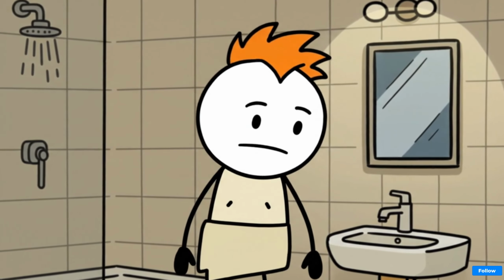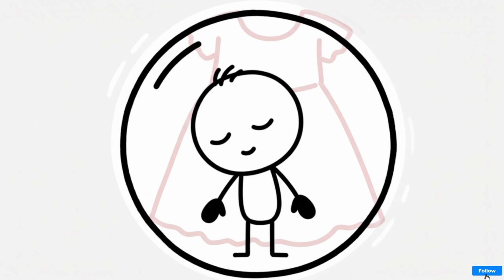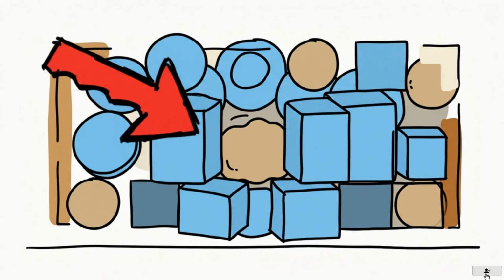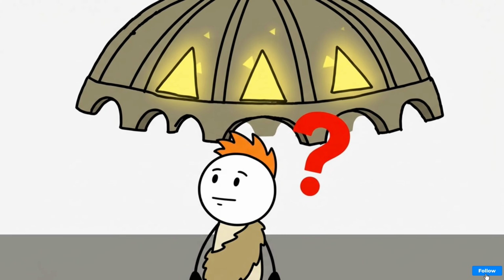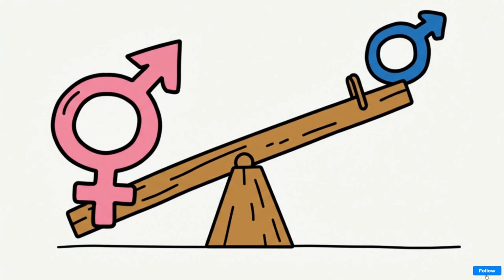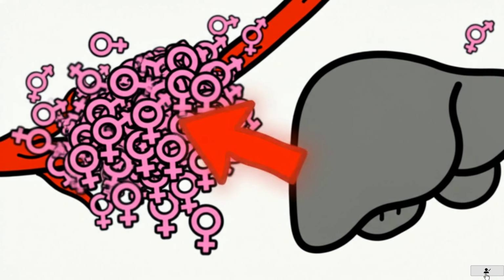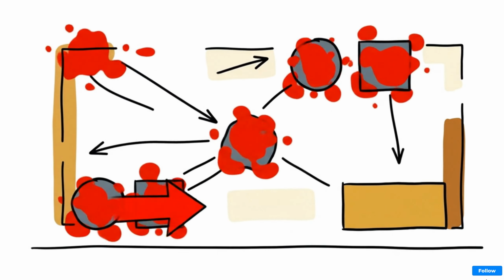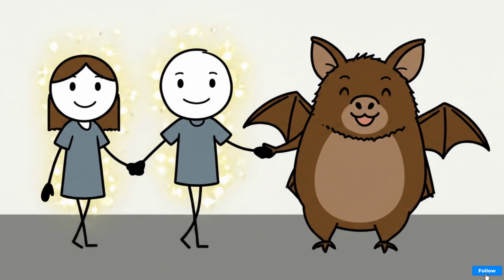Why Do Men Have Nipples ?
You look in the mirror after a shower, noticing a feature on your chest that has absolutely no practical purpose. As a male, you will never lactate, feed a child, or need these two tiny patches of sensitive skin. Why did evolution leave you with this useless biological accessory?

In this video, we dive deep into embryonic development, human genetics, and evolutionary economics to answer this question. We explore the SRY gene on the Y chromosome, explain how the human body runs on a default female template during the first six weeks of gestation, and discuss why natural selection ignores harmless vestigial traits.

We’ll also look at the spandrel theory, examine the Dayak fruit bat (the only mammal where males naturally nurse their young), analyze historical documentation of male lactation in WWII POW camps, and explain critical male breast health awareness.

Timestamps :
00:00 - The Useless Accessory on Your Chest
02:00 - The Default Human Blueprint (Embryology Week 1-5)
04:00 - The Chromosomal Switch (How the SRY Gene Activates)
06:00 - Testosterone's Arrested Development
08:00 - The Economics of Natural Selection (Why Useless Traits Stay)
10:00 - The Spandrels of Biology (Stephen Jay Gould's Theory)
12:00 - The Dormant Lactation Plumbing inside the Male Chest
14:00 - The Starvation Phenomenon (WWII POW Camp Male Lactation)
16:00 - The Dayak Fruit Bat Exception
18:00 - The Dangerous Relic: Male Breast Cancer Awareness
20:00 - Embracing the Flawed Masterpiece (Shared Genetic Origins)